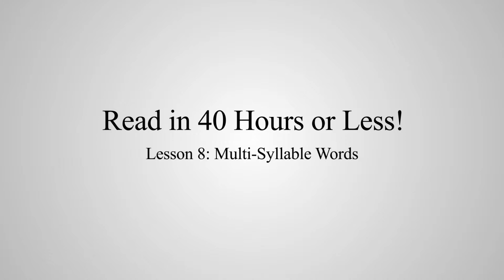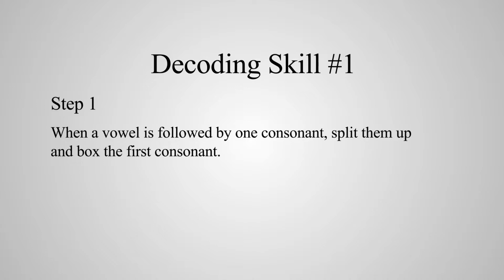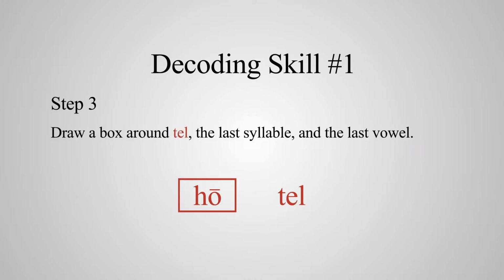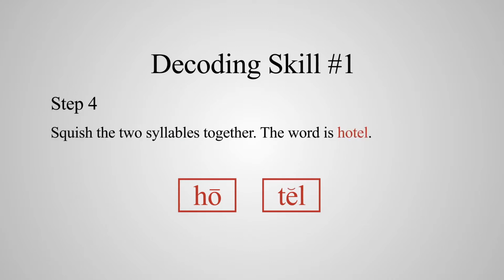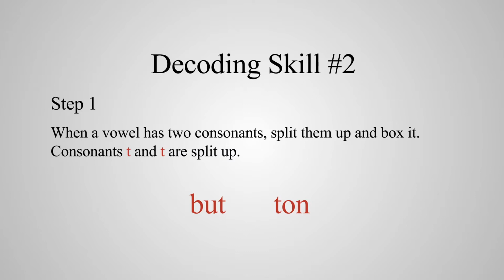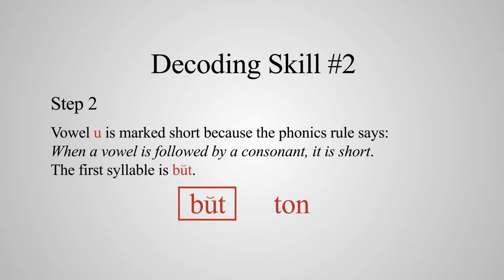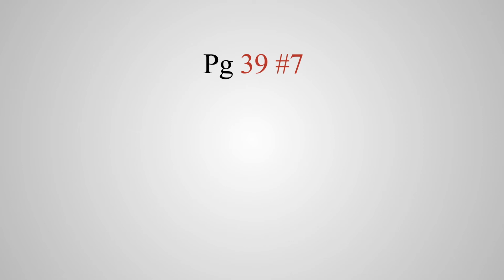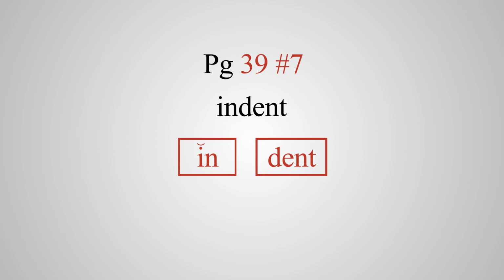Read in 40 Lesson 8: Multi-Syllable Words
This video will cover Lesson 8: Multi-Syllable Words (pgs 33-40 in your book).